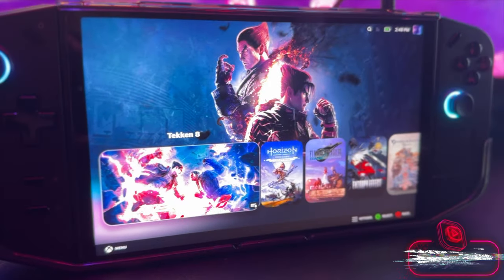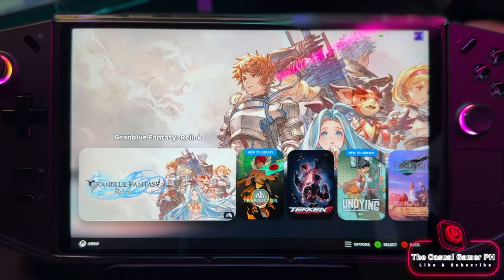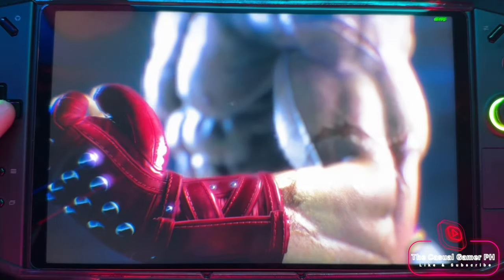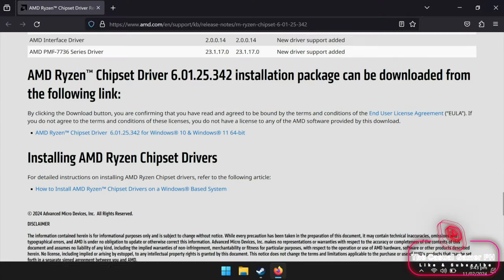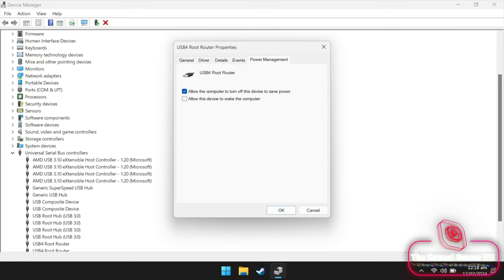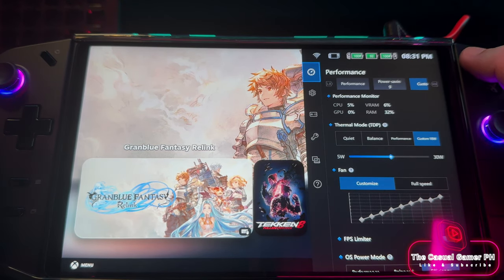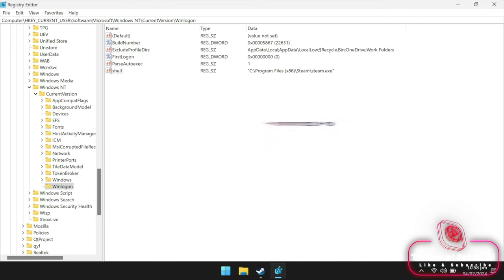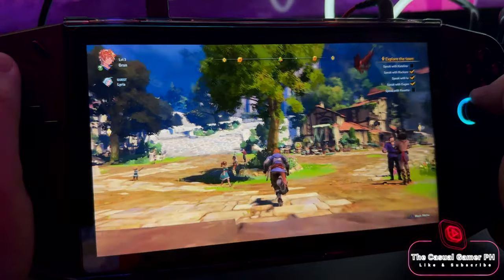Legion Go How to Guide - Console like experience on Windows / Integer scaling / Fixing sleep mode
In this video I will discuss how to enable Integer scaling, how to fix the sleep mode and how to replace the windows shell for a more console like experience.

Links:
Legion Go drivers:

AMD Adrenalin Software:
Can be found in the US store or check under c:\AMD\AMD-Software-Installer\Packages\DriverDisplay\WT6A_INF\B399690\ and look for the ccc2_install.exe file